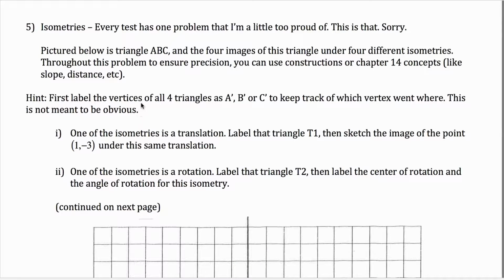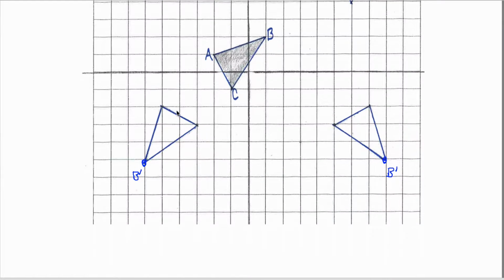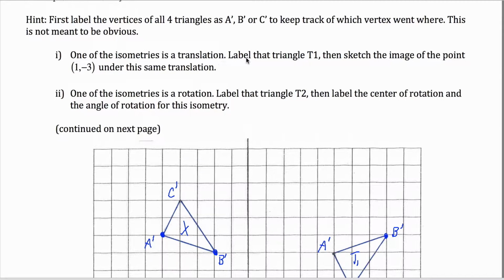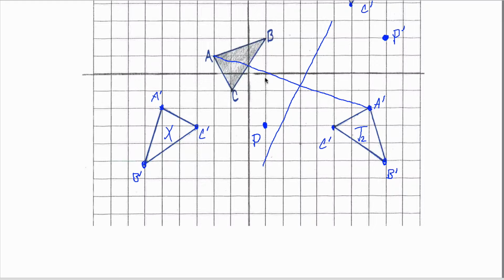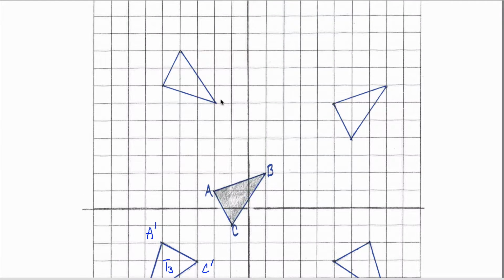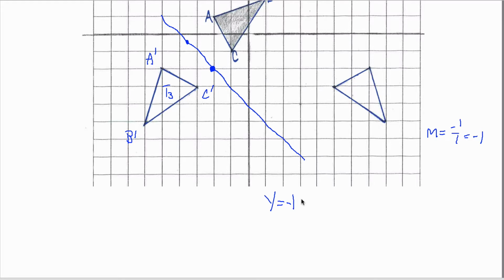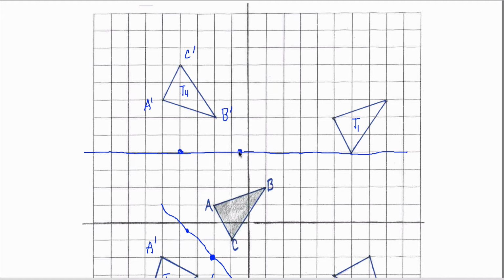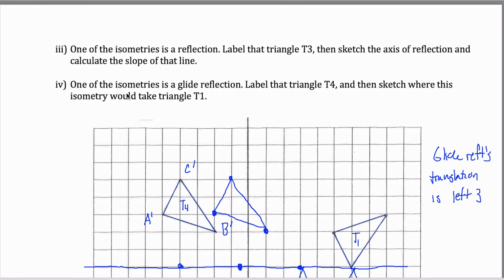Math 213 Final, 5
problem 5, spring 2016